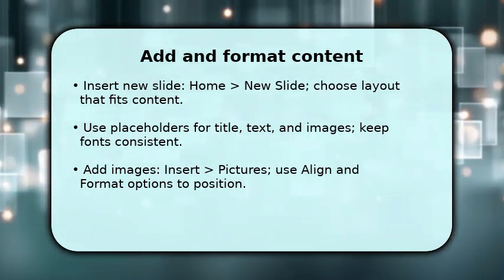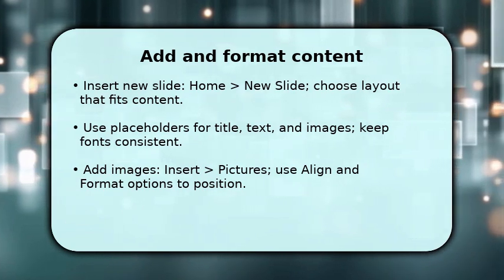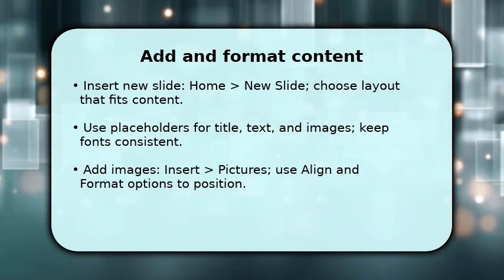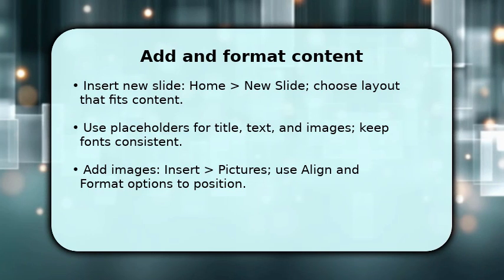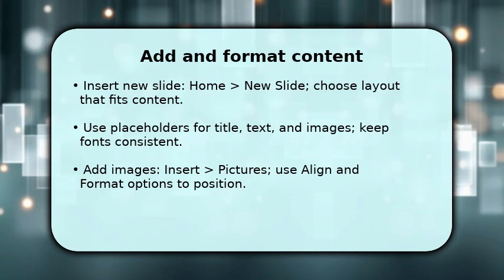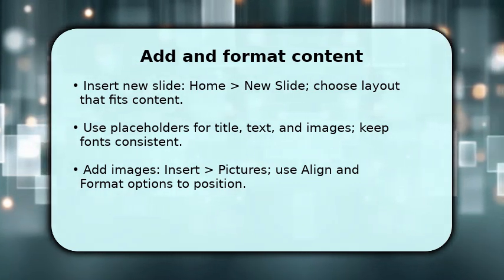How to Use Powerpoint Beginner (easy Method)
How to Use Powerpoint Beginner (easy Method) | 🔒 Surfshark VPN Deal — Stay private and secure. $1.99/mo + 3 Months Free ▸

Dive into the world of PowerPoint presentations as a beginner. This video offers step-bythy guide to mastering basic skills, including creating slides and adding multimedia elements for an engaging presentation.

PowerPoint beginners, create slide templates, powerpointtips, presentationskills, adding media in PowerPoint, easy method beginner